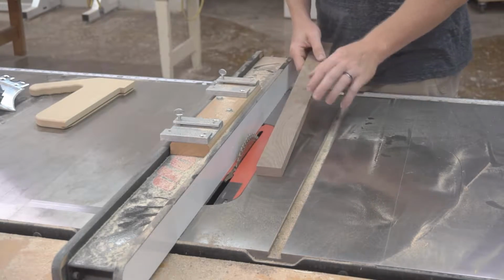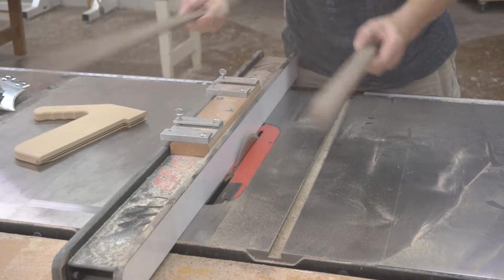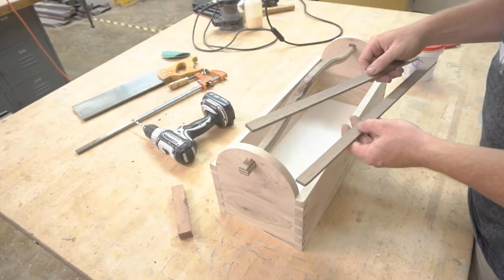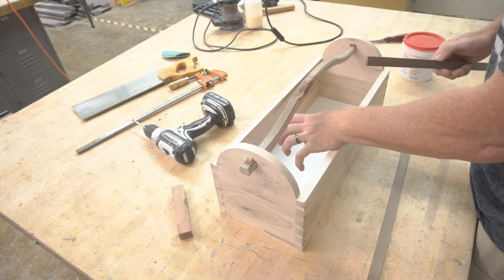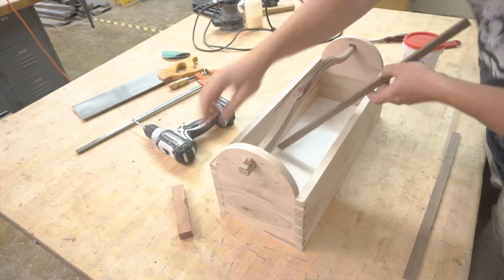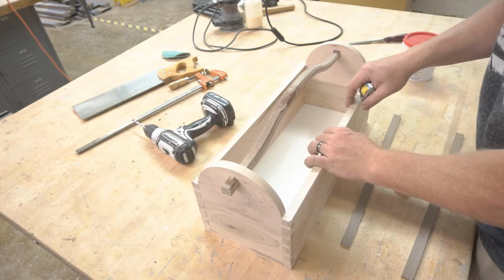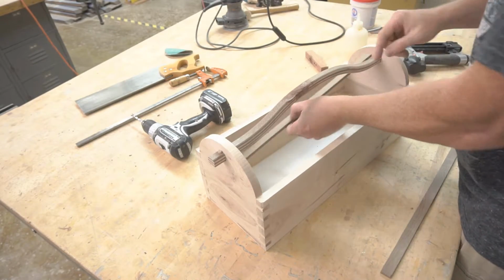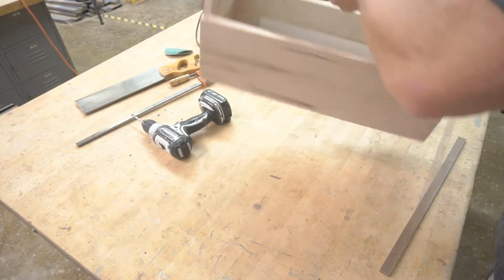14 Tray Cleats